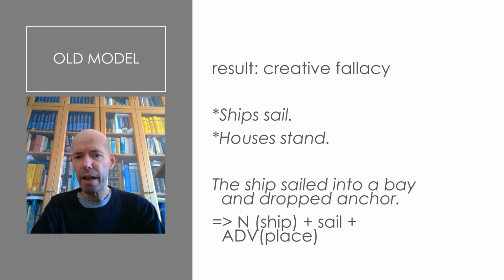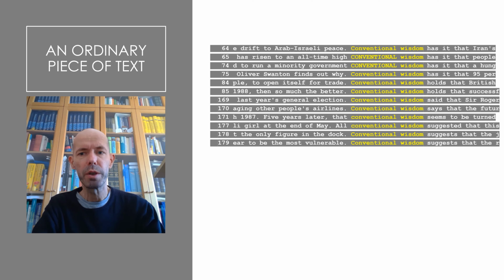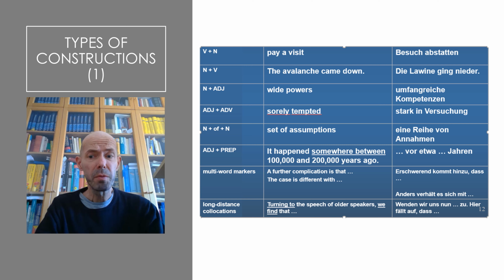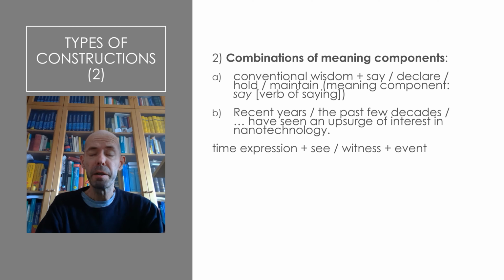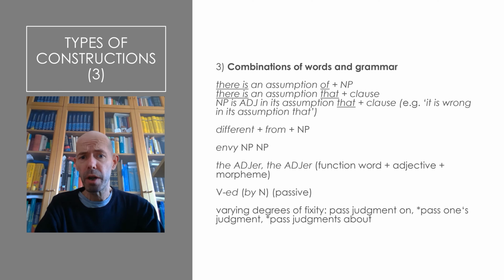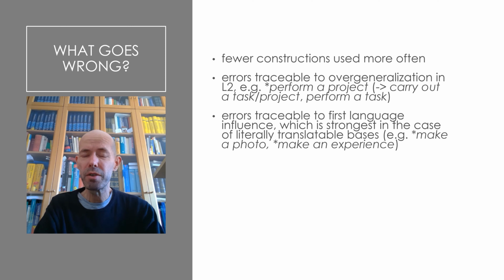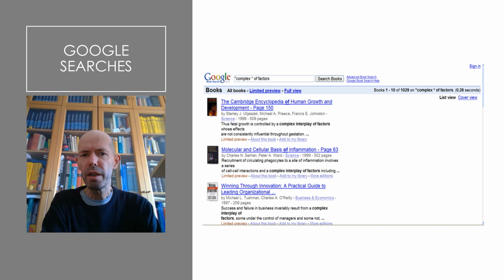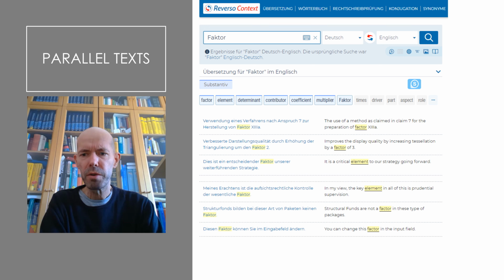Learning to write research papers in English I: Word Combining